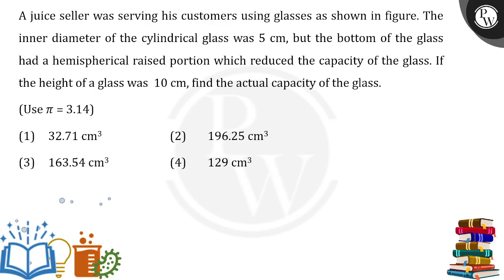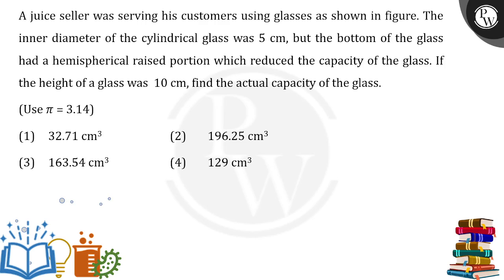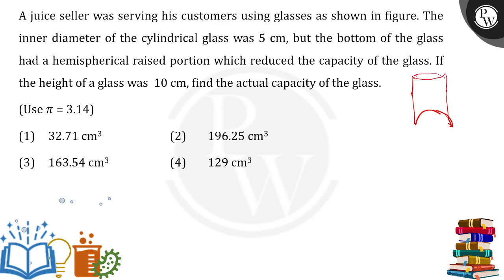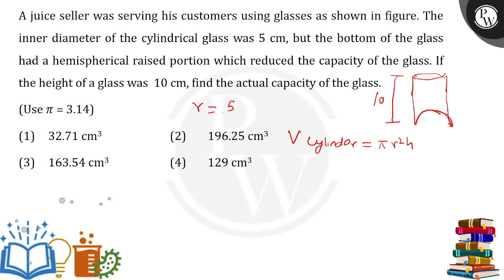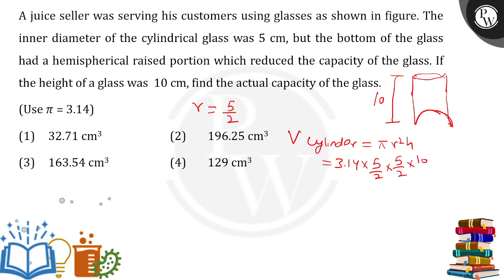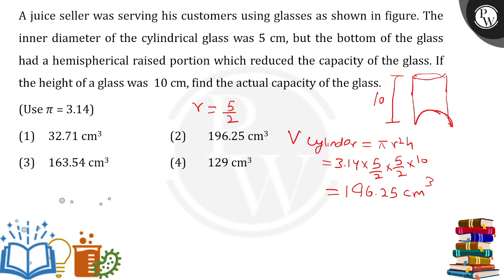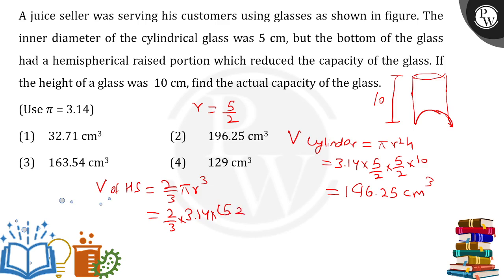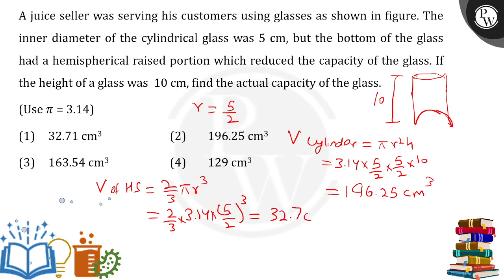A juice seller was serving his customers using glasses as shown in figure. The inner diameter of....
A juice seller was serving his customers using glasses as shown in figure. The inner diameter of the cylindrical glass was 5&#160;cm, but the bottom of the glass had a hemispherical raised portion which reduced the capacity of the glass. If the height of a glass was 10&#160;cm, find the actual capacity of the glass.(Use&nbsp;&#960;=3.14 ) 📲PW App